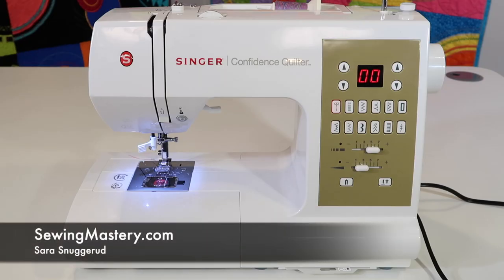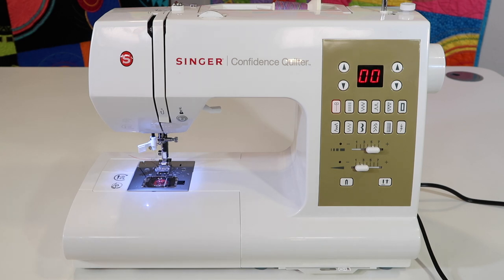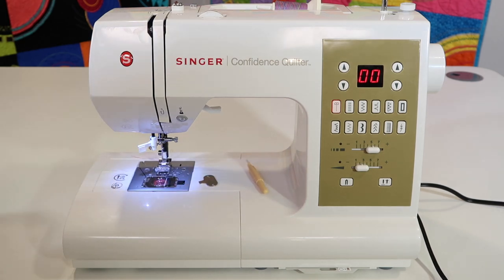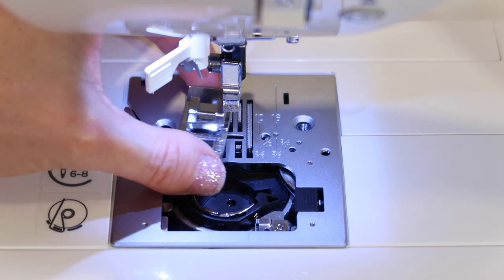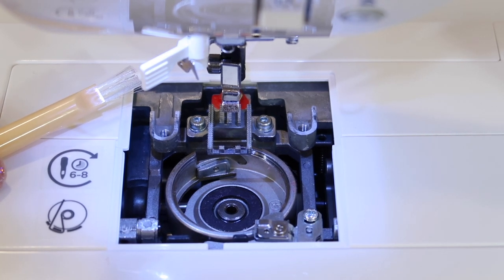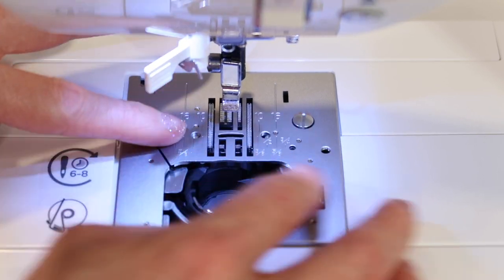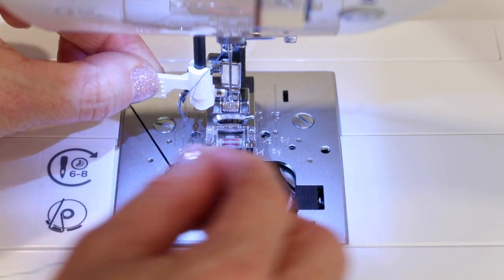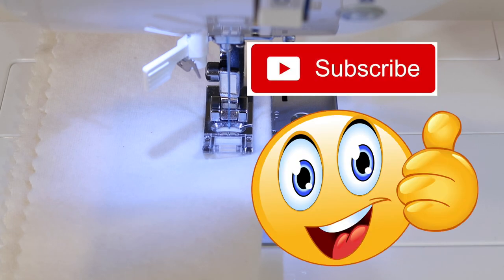Singer Confidence Quilter 7469Q 9 Cleaning & Maintenance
Watch all FREE video tutorials on the Singer Confidence Quilter 7469Q sewing machine

Learn how, when and how often to clean the Singer Confidence Quilter 7469Q sewing machine.